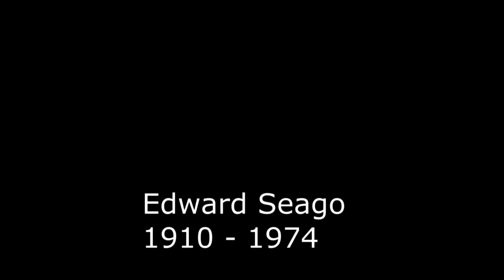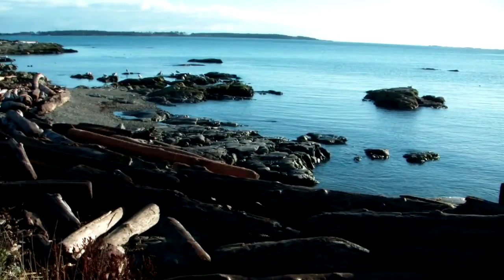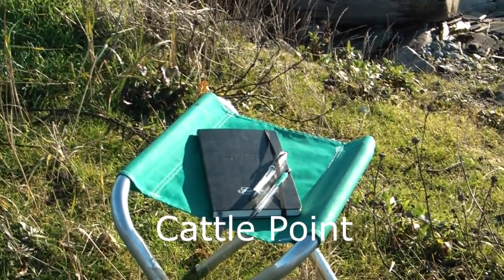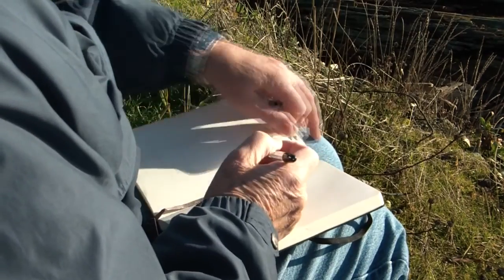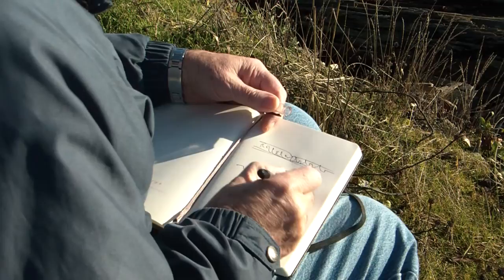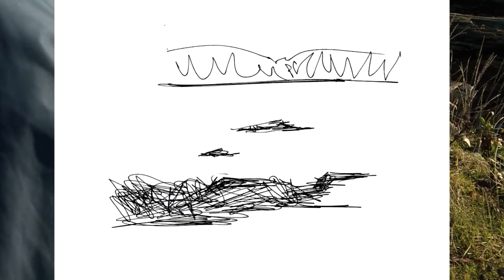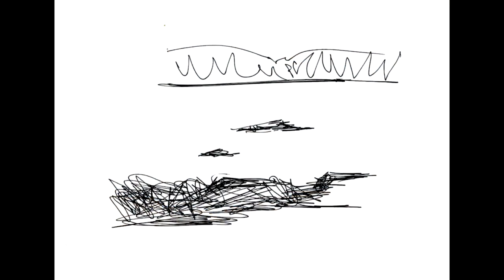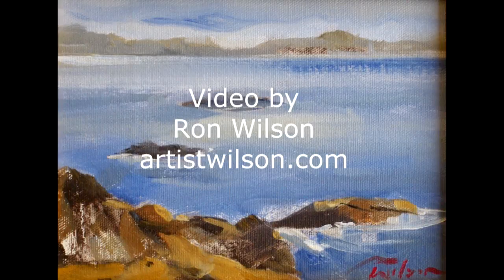SeagoCattlePoint renderDec18 2012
From Sketch to Painting - how Ron Wilson uses the Edward Seago way to arrive at a finished painting.